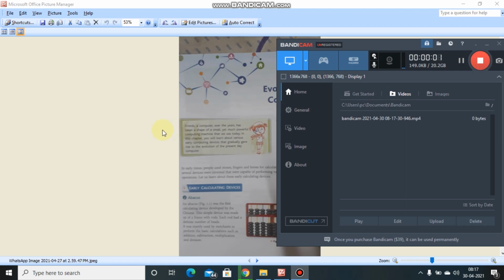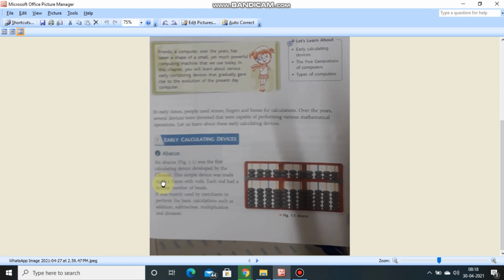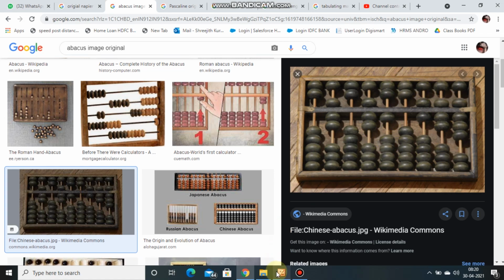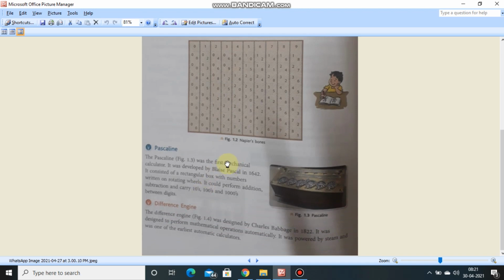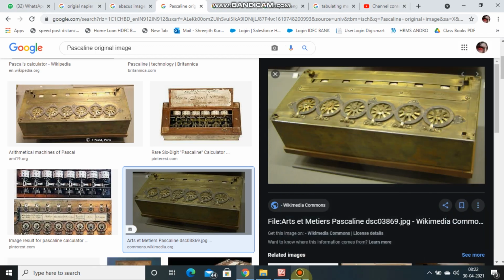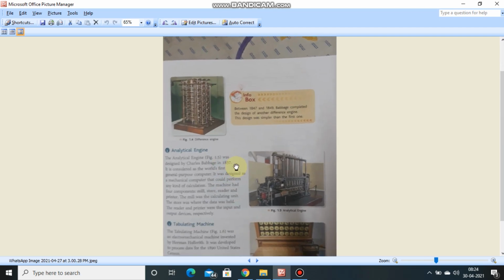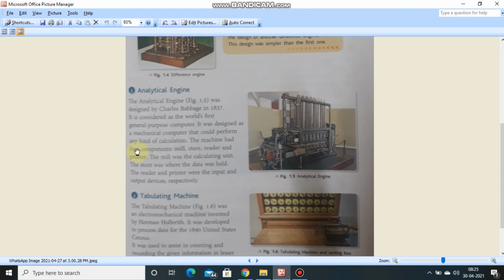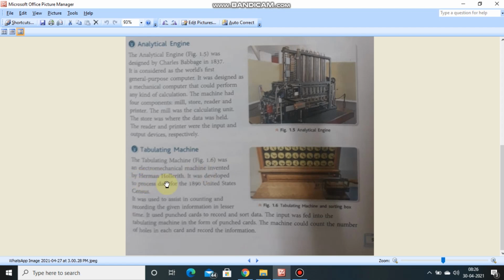Chapter 1 : Evolution of Computers Part II : Book Reading